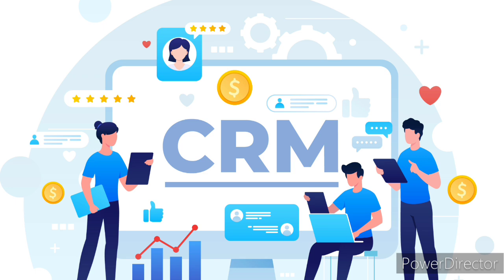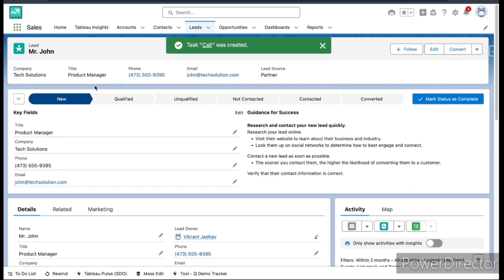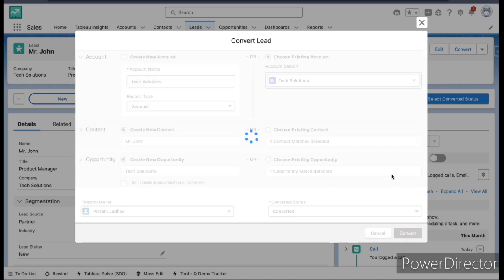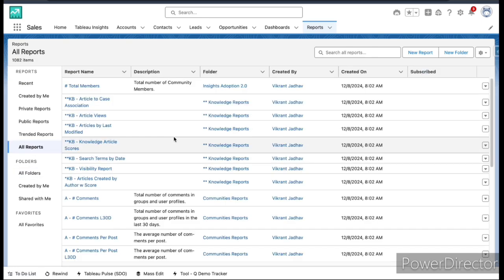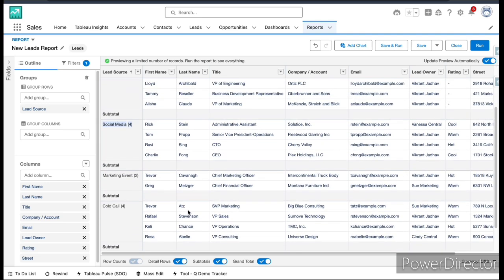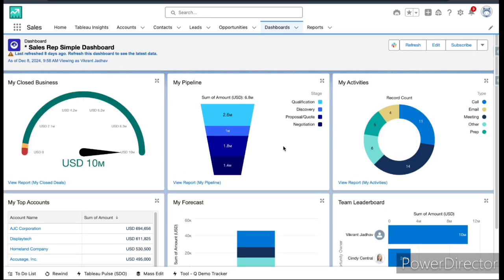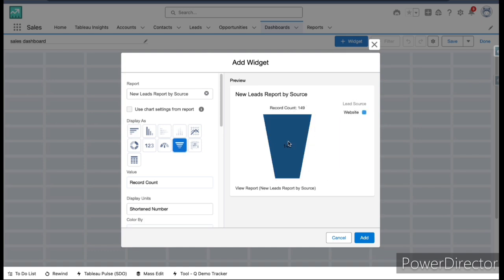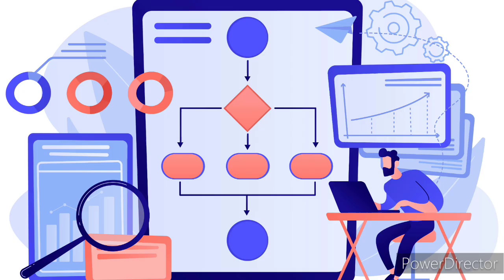Getting Started with Salesforce Sales cloud [2025]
In this video, we’ll guide you through everything you need to know to set up and maximize Salesforce Sales Cloud! Whether you’re new to Salesforce or looking to fine-tune your setup, this step-by-step tutorial will help you hit the ground running.